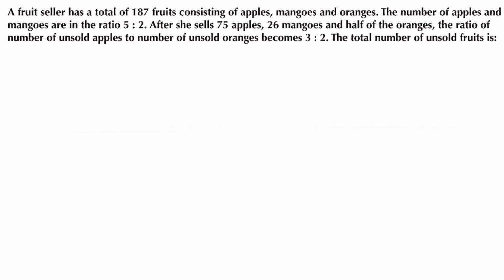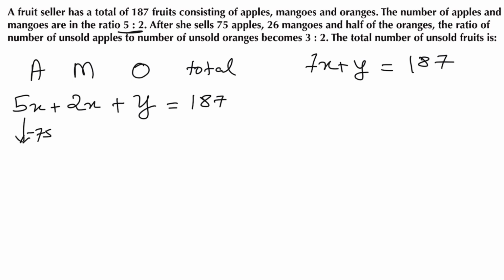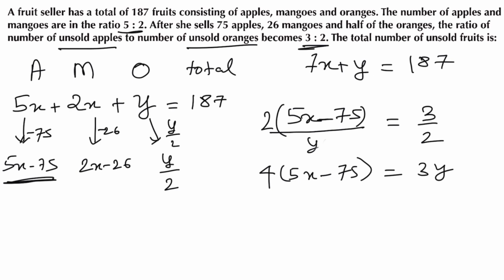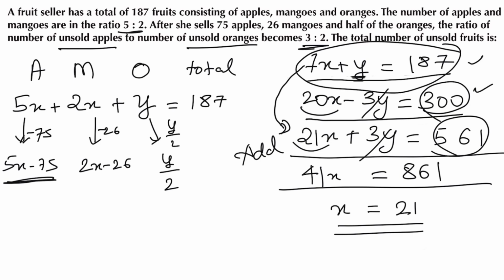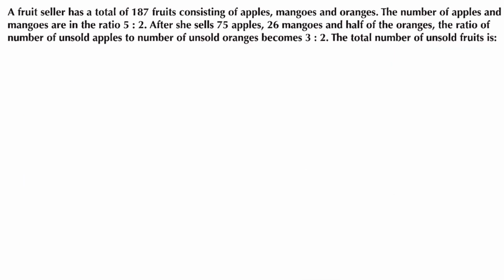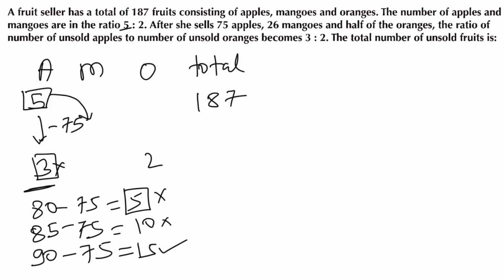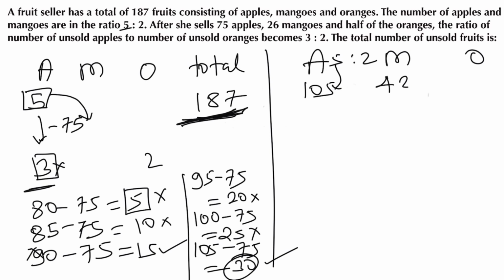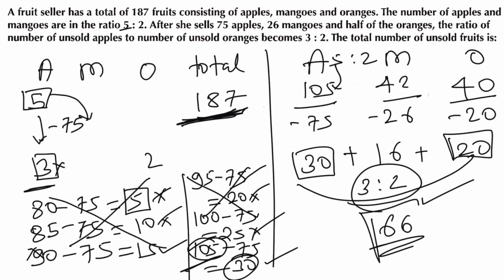CAT 2024 Slot 1 | Q2 Ratios + Equations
In this video series, we will discuss all the CAT 2024 Slot 1 questions. This was the 2nd question based on Ratios with Linear Equations.

A fruit seller has a total of 187 fruits consisting of apples, mangoes and oranges. The number of apples and mangoes are in the ratio 5 : 2. After she sells 75 apples, 26 mangoes and half of the oranges, the ratio of number of unsold apples to number of unsold oranges becomes 3 : 2. The total number of unsold fruits is :